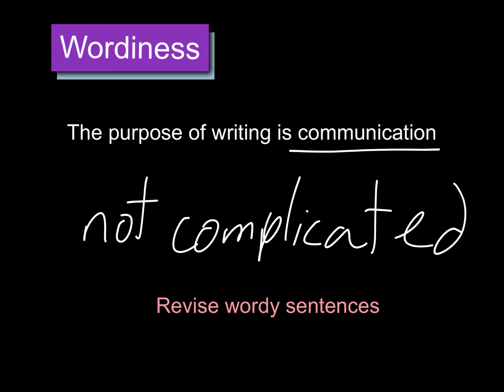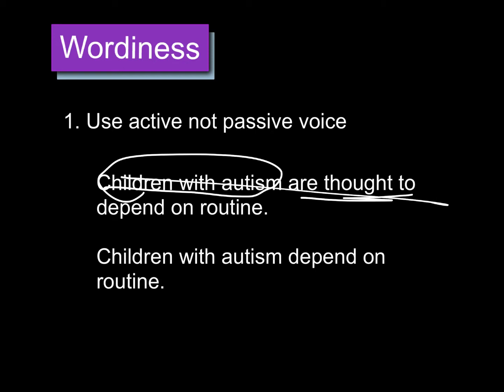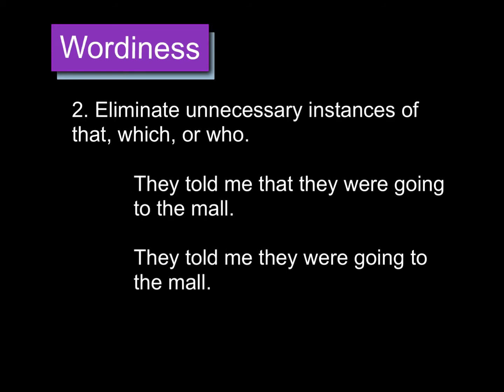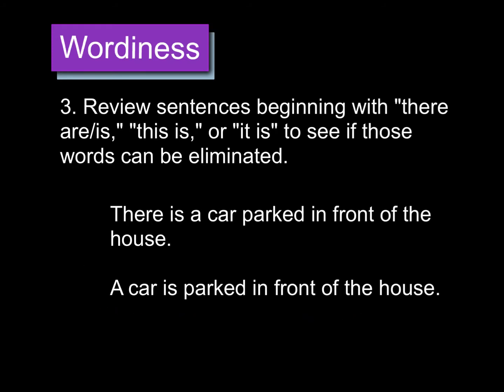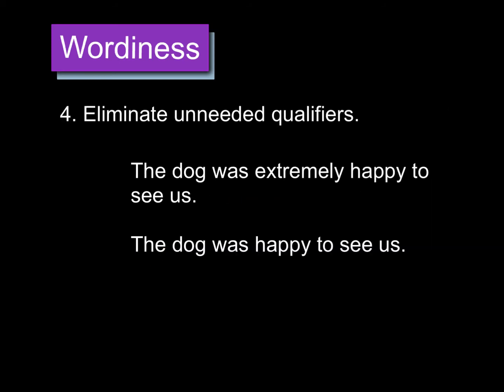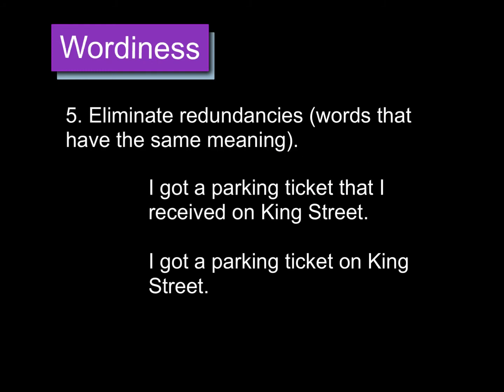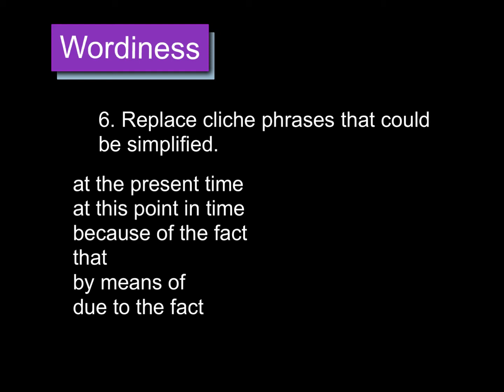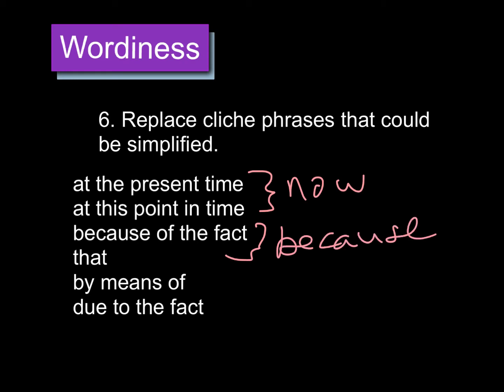wordiness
List strategies to revise wordy sentences